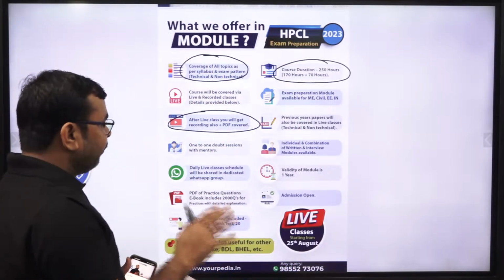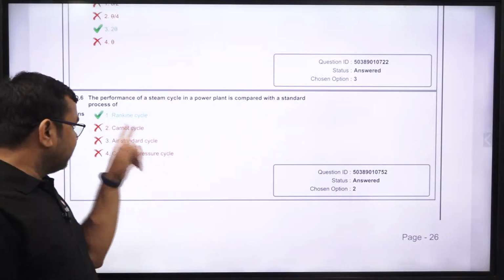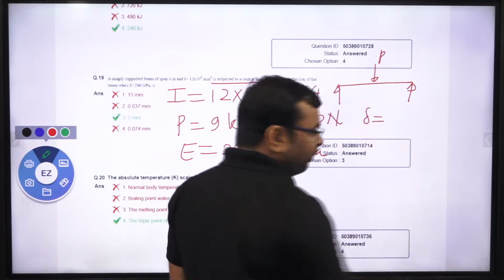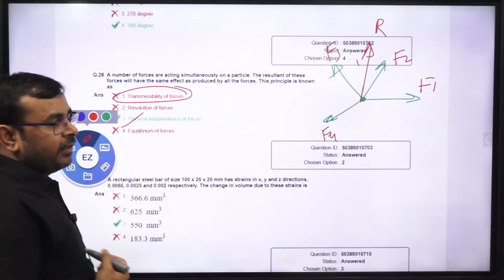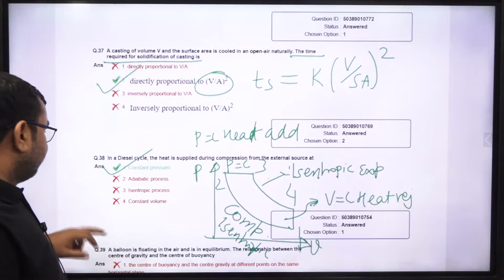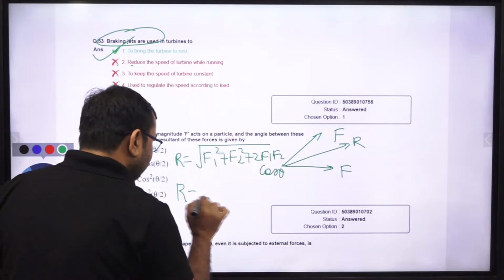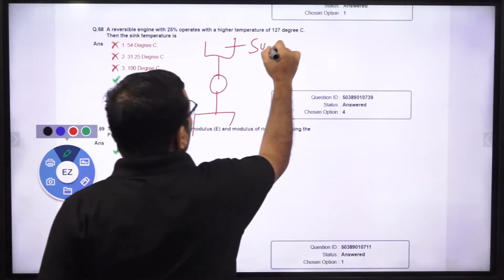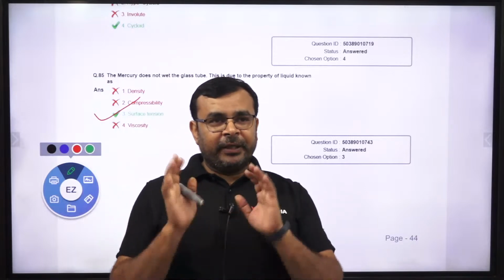HPCL Solutions to Previous year papers | Mechanical engg. hpcl live | Mechanical 2021 shift 01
HPCL Solutions to Previous year papers | Mechanical engg. Live 5 pm hpcl live| Much awaited advertisement HPCL 2023 without GATE | Prepare for written exam, GT & Interview | All Details about HPCL Recruitment 2023 through CBT | Prepare HPCL Written Exam with YourPedia. Bumper Vacancies in HPCL recruitment 2023 through CBT recruitment through GATE 2023 | HPCL written Exam preparation with YourPedia & CIL Interview preparation with YourPedia